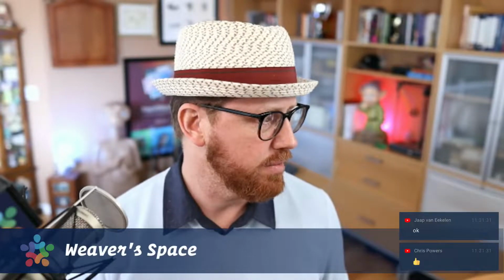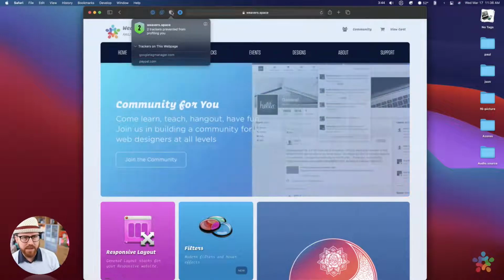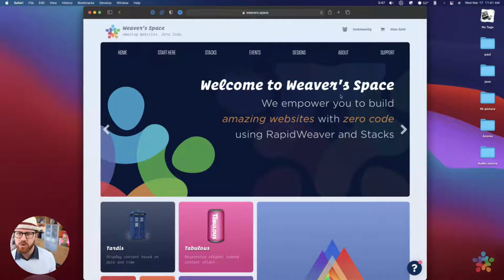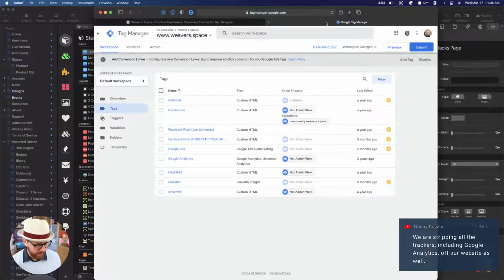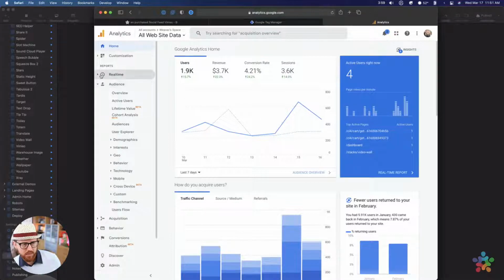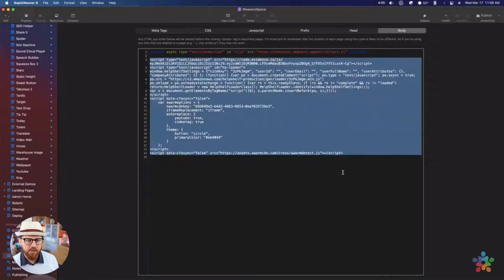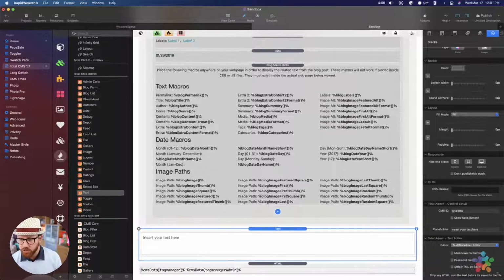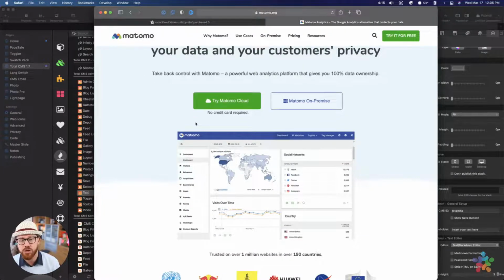How to manage Embed Codes for Ad Blockers and Page Speed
As you are probably aware, there is a war for your users' data. Many companies like Apple, DuckDuckGo, Firefox and more are fighting back against companies like Facebook and Google. But what does this mean for our websites. What if we use Google Analytics or Tag Manager? What is the best way to manage our embed codes? How do they affect page load times? In this live stream we will address these concerns and what we can do to protect our users' privacy, still get data we need and improve page speed.